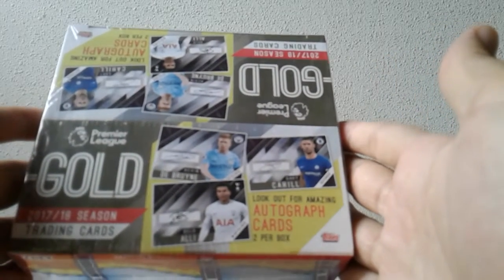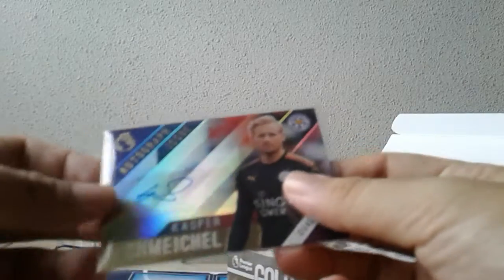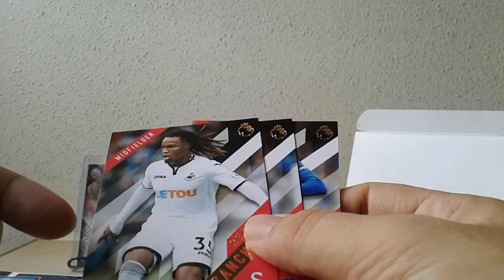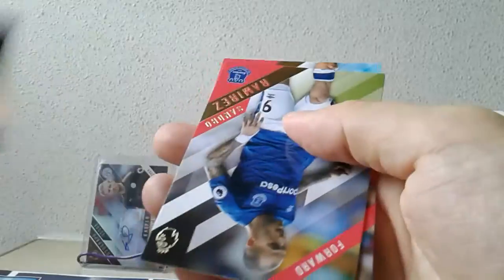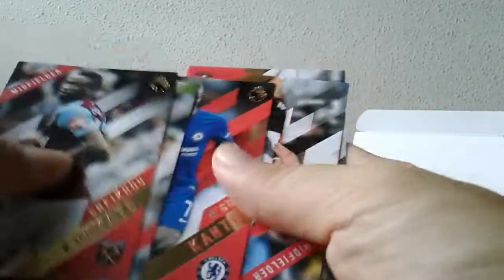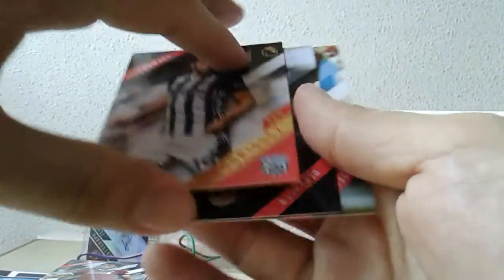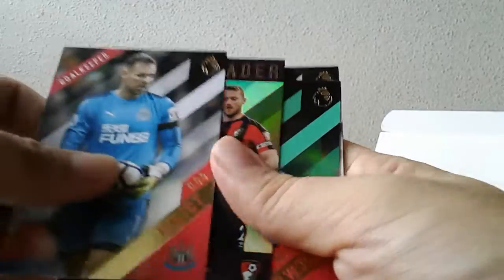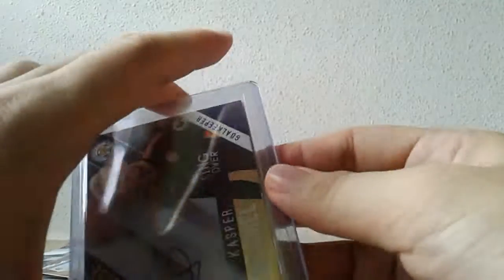Topps Premier Gold 17/18 Box Break and Product Review